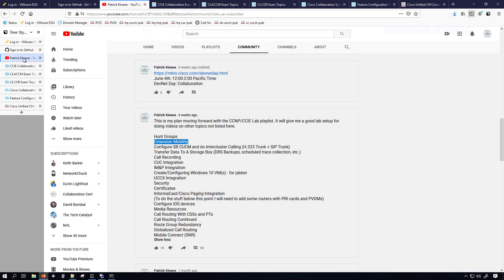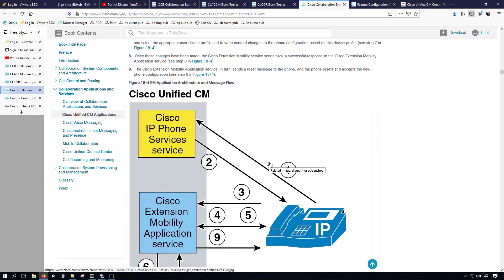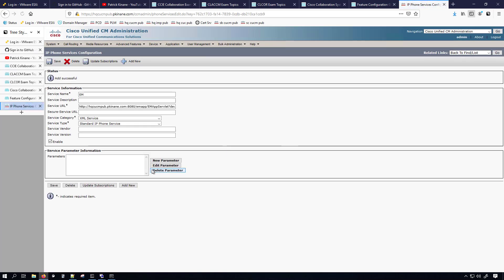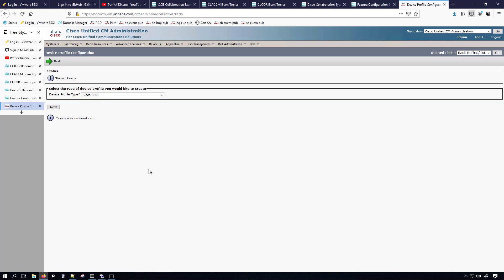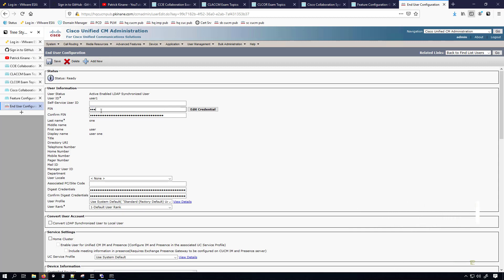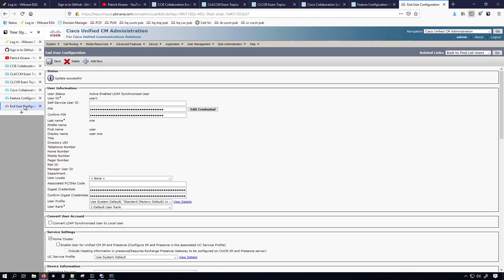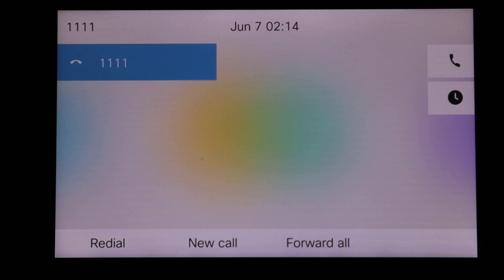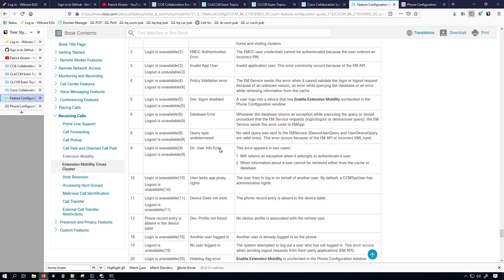BUILD A LAB - CCNP/CCIE COLLAB - Extension Mobility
This video is part of a guide for building a lab to study Cisco CCNP/CCIE collaboration. In this video I show how to configure extension mobility in CUCM. Then I test logging in and logging out of the phone.

Extension Mobility section of the Feature Configuration Guide

CLACCM exam topics